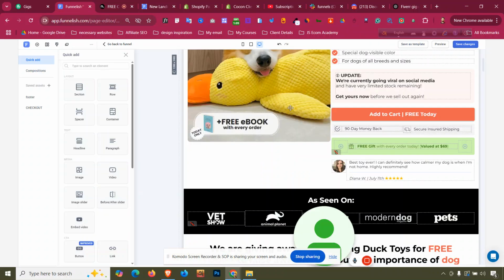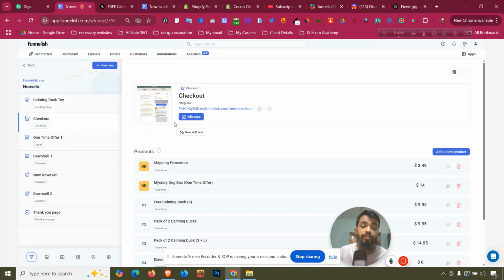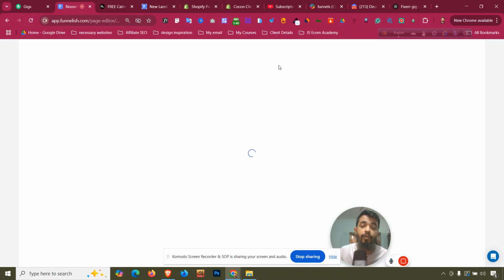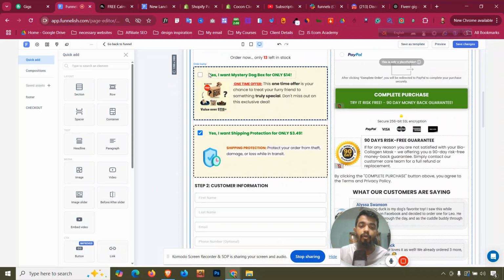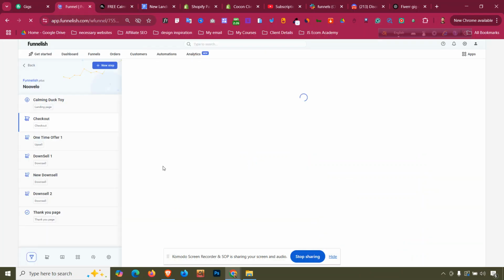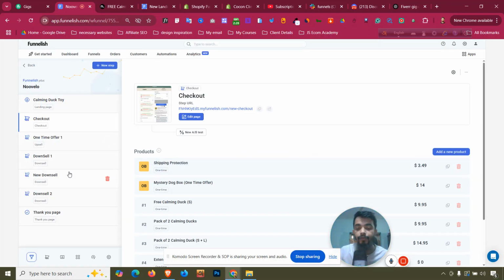How to Clone Shopify Store to Funnelish Sales Funnel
Convert Shopify to Funnelish
Shopify to Funnelish